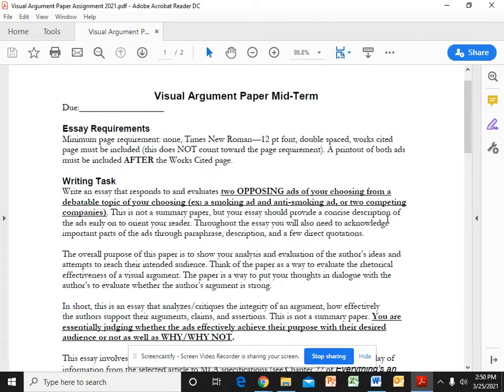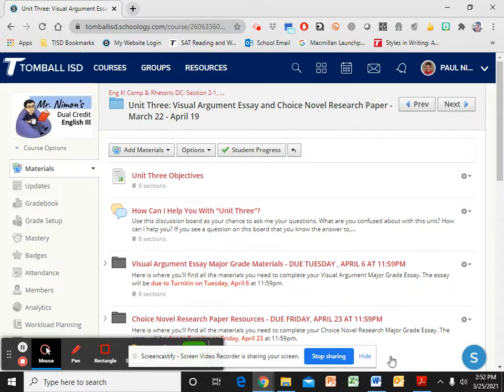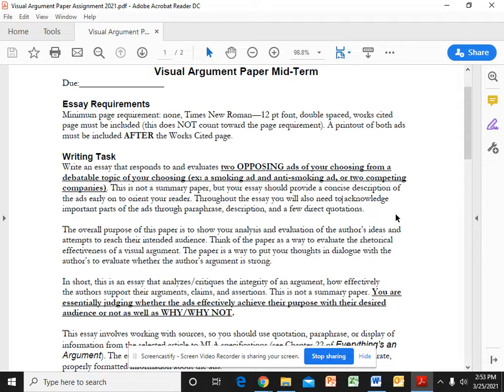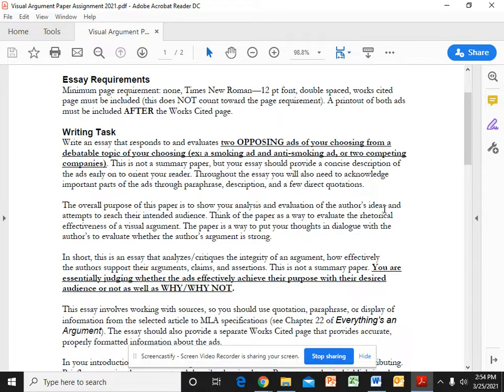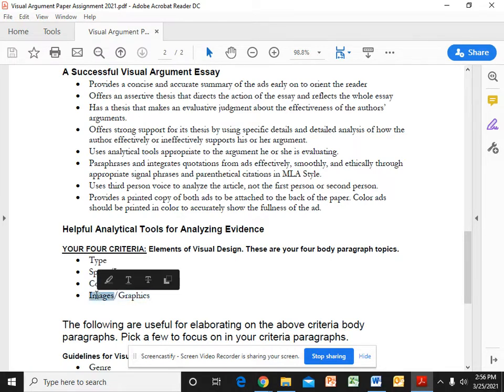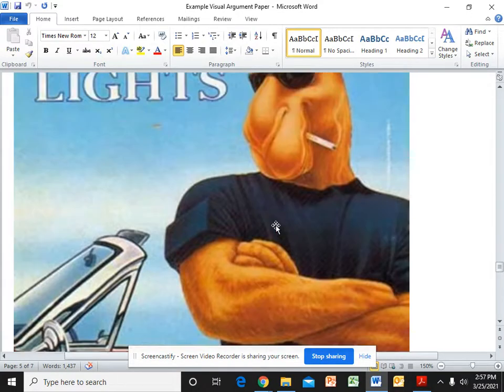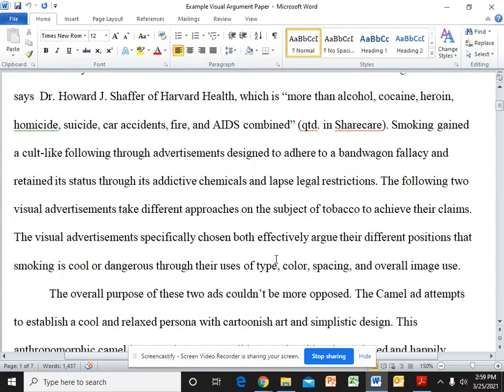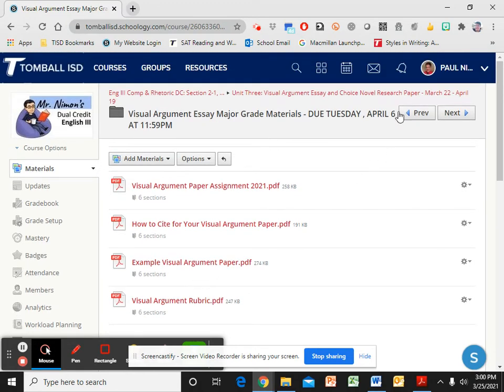How to Construct Your Visual Argument Essay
In this video, I go over how to construct your visual argument essay. You don't have a lot of time to do this, but then again, you don't need a lot of time either.